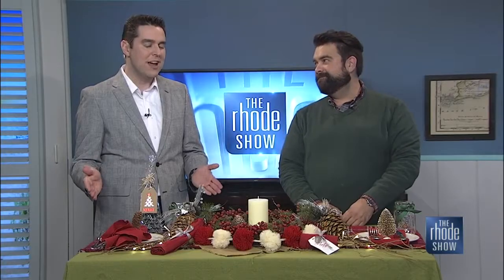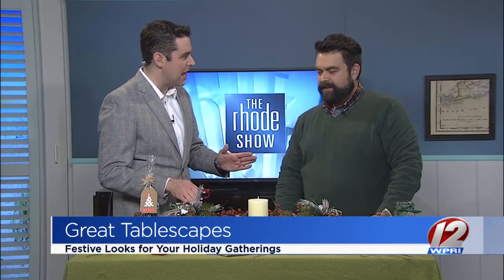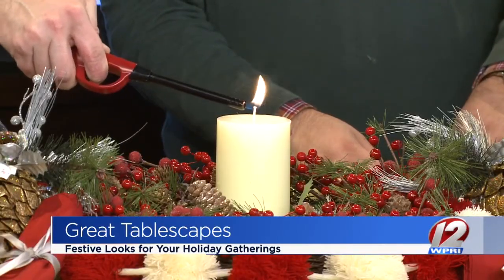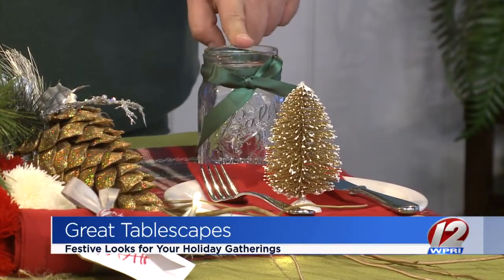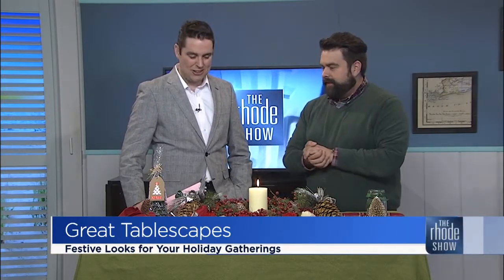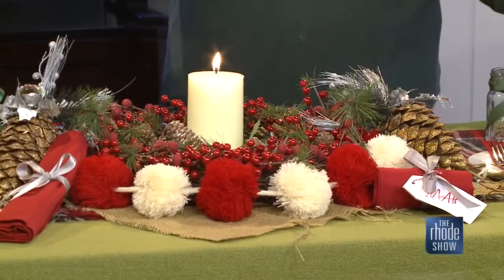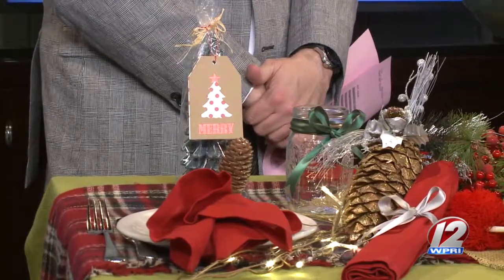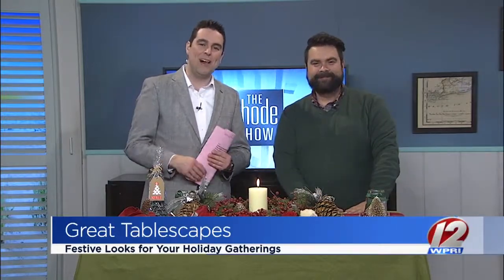Prepping Your Home for the Holidays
Stylist Matt Simko shares great tips on THE RHODE SHOW.